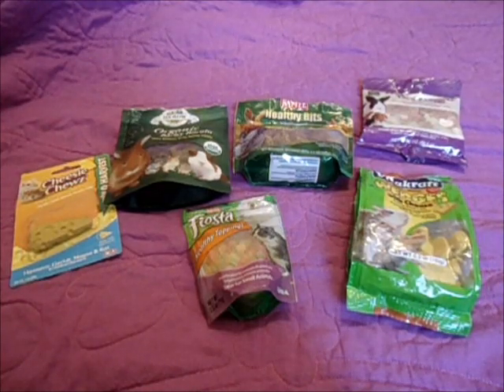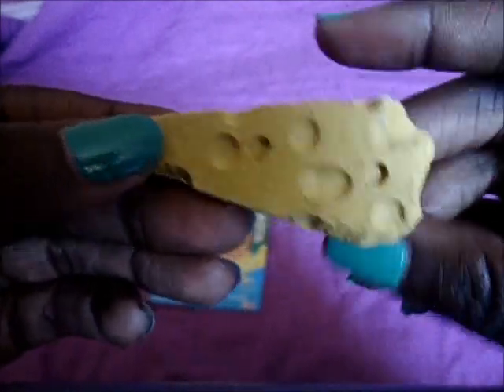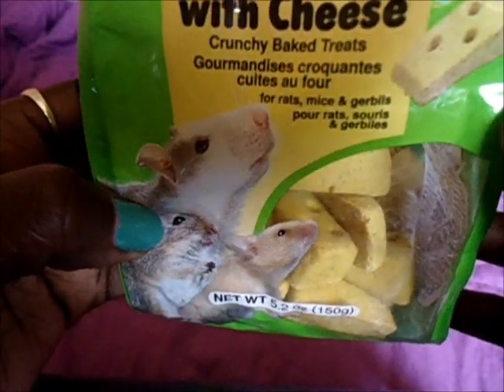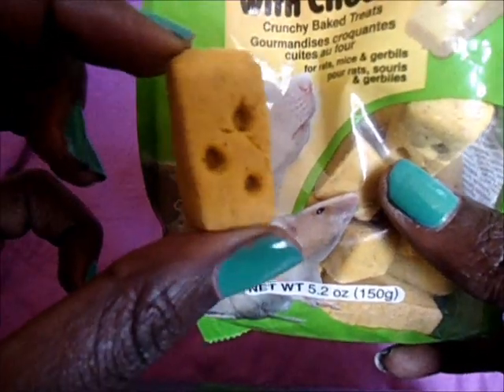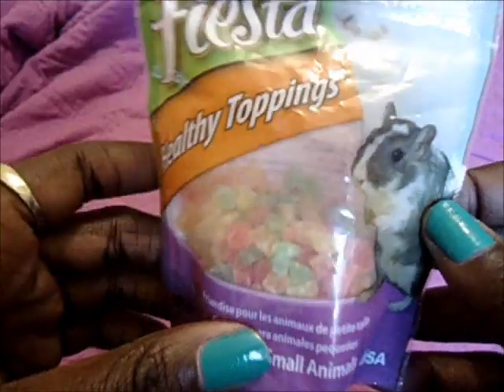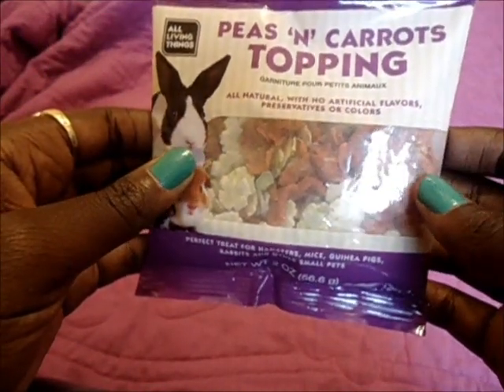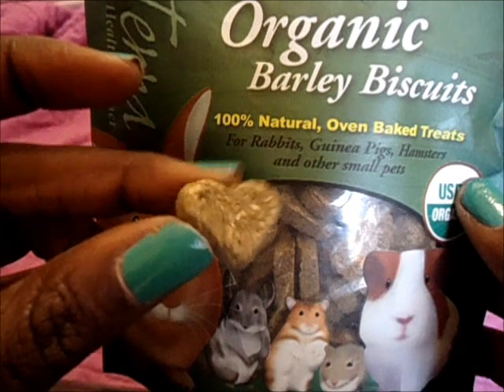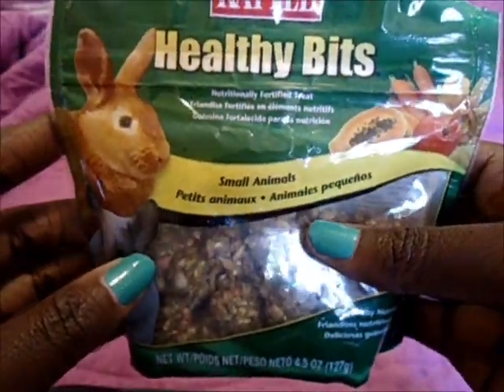Top 6 Dwarf Hamster Treats! ♥ requested ♥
This is the very first video of 2013!! Whoop whoop! I hope you guys enjoy it. The next video will most likely be January cage tours or a haul. But please do not ask me when the next video will be posted as I do not know & the asking gets a little bother some. :/

also please keep in mind some things for the new year:

1. I do not do sub for sub!! That is not my goal for this channel, to gain alot of subbers, it's to help people. (but I always check out my new subbers channels espcially if they tell me they subbed)

2. I do not give shoutouts when you ask or do shout4shout. Shoutouts must be earned not given because you want it.

3. I do not take requested videos!

4. I can not control the fact that some of my videos can't be viewed on mobile devices so please stop asking for me to change the settings! YouTube pre-selects that option for me & doesn't allow you to change it. Just simply save it to your watch list & view it on a pc later.

5. Please hold back from asking me when the next video will be posted. I know you guys are all eager beavers but please rememeber that I have a life. I can't just spit out videos when you guys want me to. I love that you all like my videos but it gets annoying with the constant asking of when I will be posting again. Mainly because I wished I could post more often for you guys that I do so when I get a comment asking I feel sucky about it :/

well that was it & to clear up a question that will most likely be asked: YES HAY DOES IN FACT CONTAIN A HIGH PERCENTAGE OF PROTIENS. MAINLY ALFALFA HAY. YEP I DO KNOW WHAT I'M TALKING ABOUT BUT IF YOU DON'T WANT TO TAKE MY WORD FOR IT, GOOGLE IT OR CHECK THE BACK OF THE BAG THE NEXT TIME YOU FEED YOUR SMALL PET.

the most common brand of alfalfa used is Kaytee for example & it contains 17% crude protiens. link to confirm? sure

hehehe sorry to type in all caps there but it's really annoying me when people keep commenting that hay doesn't contain protiens. Ummmmm yeah it does ^.^
Sorry to rant as well but I recent viewer started an argument with me about hay not containing protien & a bunch of people ignorantly jumpped in. It caused quite a few people to unfollow because " I didn't know anything about pet care nor what I was talking about".

Just to tell you guys, if you feel like you don't agree with what I put in my videos or don't trust my pet care then please don't be subbed. It's a waste for you to continue to watch my videos if you don't benifit from them. I'm fine with the unsubscriptions more than you would think.

Okay I promise that was it lol I shall shut up now! ;) If you read this all then comment bellow telling me if you agree or disagree with anything I wrote about AND why. (It's okay if you disagree with something). I will be picking some people to give a shoutout to from the comments I get! Just to see if you actrually read this blabbing ;P

Love you guys!! Like seriously I do. You are all too amazingfantasitciallyawesome to handle! & thank you so much for 3,478! ♥♥♥♥